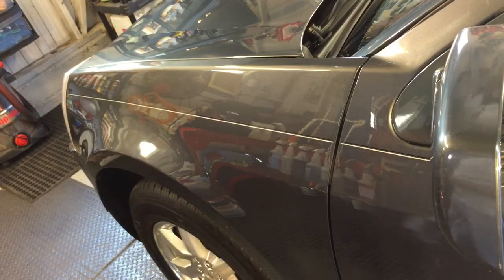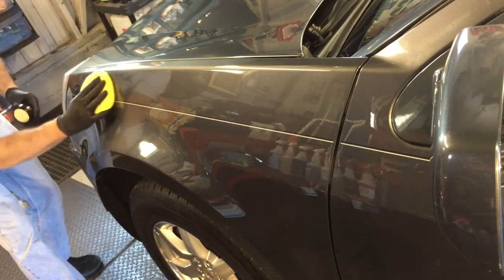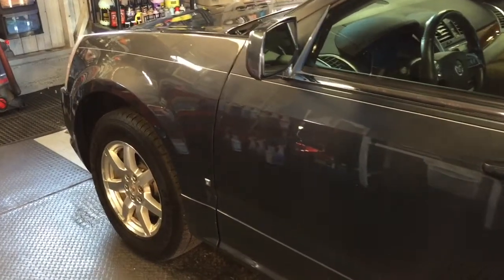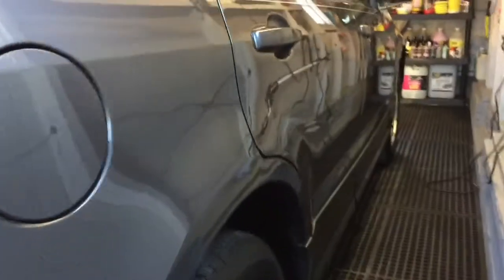Product showcase: Angelwax, Formulation # 1 ( A great long lasting coating for your car or truck)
This video showcases Angelwax, Formulation # 1. A topical, hard wax of high quality. Its durability is impressive at 6+ months!! Its their original, first wax created. Easy to apply and easy to remove. A little product goes a looonnnnggg way!!

Angelwax Formulation # 1

33 ml - $19.99

250 ml - $79.99